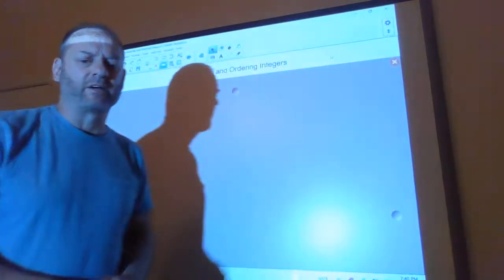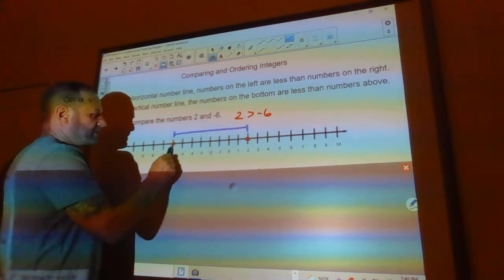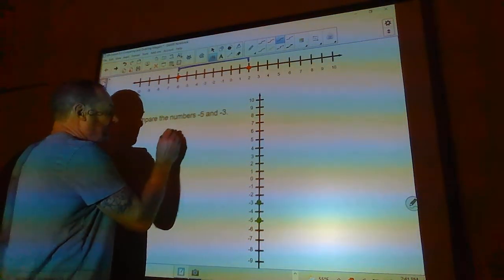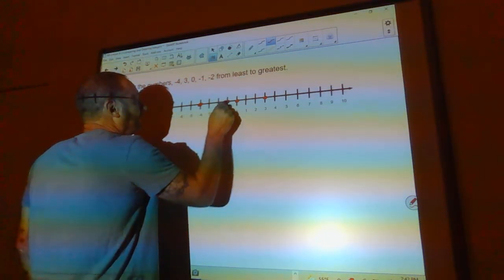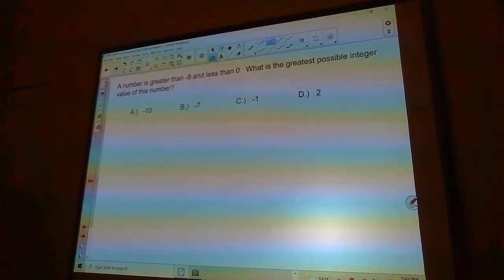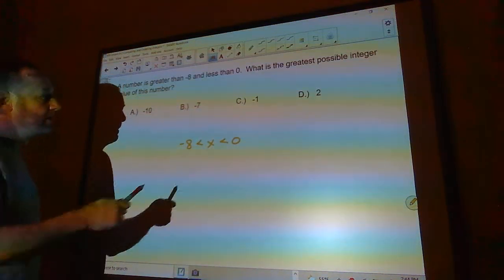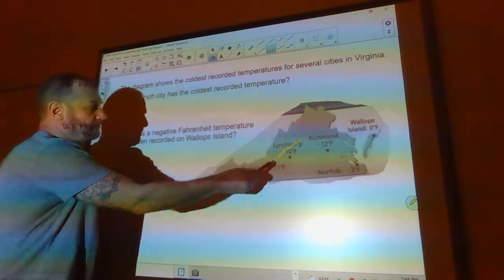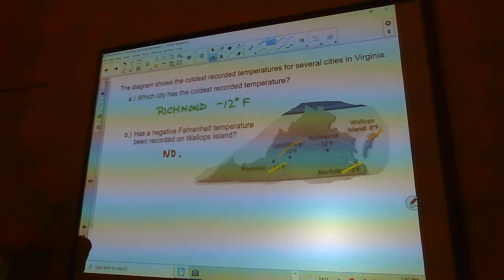6th Grade Math Lesson 6-2 Comparing and Ordering Integers